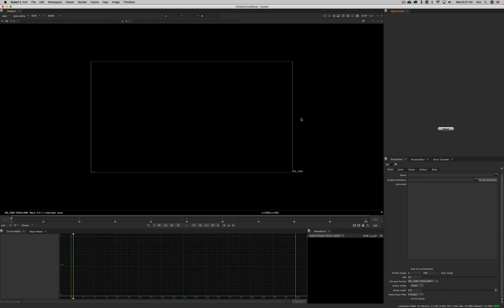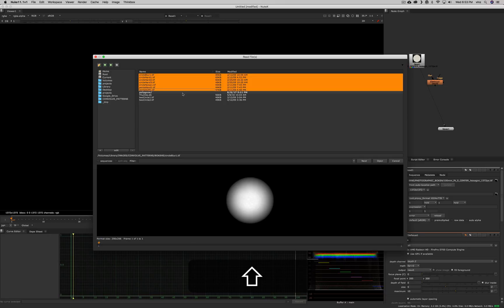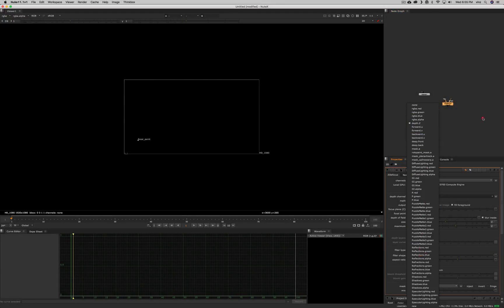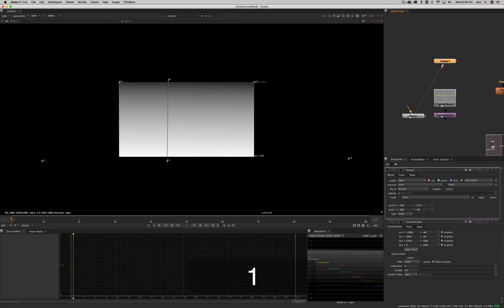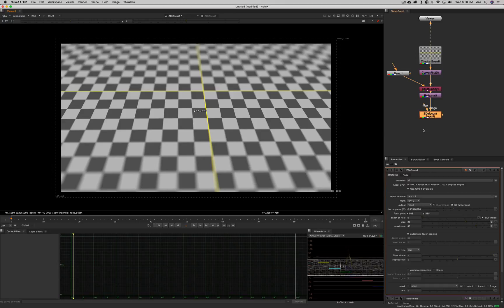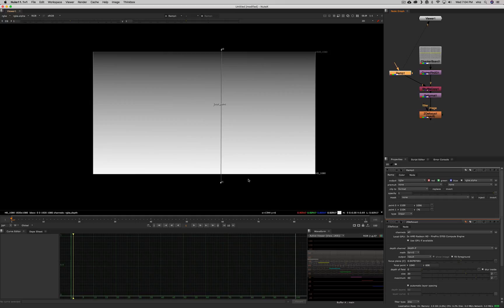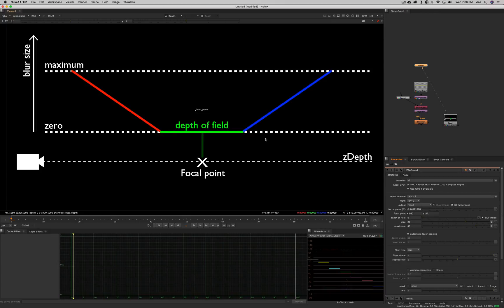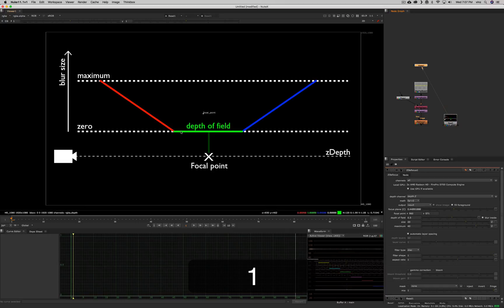Nuke Nodes Kickstart - ZDefocus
A short (as possible) explanation of the ZDefocus Node in Nuke :
0:00 1 - Intro
0:11 2 - Bokeh Explanation
0:33 3 - Bokeh Examples
1:12 4 - Z-Depth Explanation
1:57 5 - How it works : Creating a Z depth pass from scratch
3:11 6 - How it works : The Z Defocus Node
3:50 7 - Parameters : Depth Channel
4:07 8 - Parameters : Math
4:35 9 - Parameters : A little graphic to understand
5:10 10 - Parameters : Focus Plane
5:27 11 - Parameters : Depth of Field
6:02 12 - Parameters : Output / Focal Plane Setup
6:47 13 - Parameters : Size
7:30 14 - Parameters : Maximum
8:40 15 - Parameters : Automatic Layer Spacing
10:02 16 - Parameters : Filter Type (Disc and Bladed)
11:50 17 - Parameters : Gamma Correction
12:10 18 - Parameters : Bloom
12:29 19 - Parameters : Filter Type (Image)
13:19 20 - Using a 3d rendered image
13:33 21 - Checking your Z Depth pass
14:42 22 - Applying Z Defocus to the image
15:14 23 - Z Defocus Look
16:13 24 - Conclusion